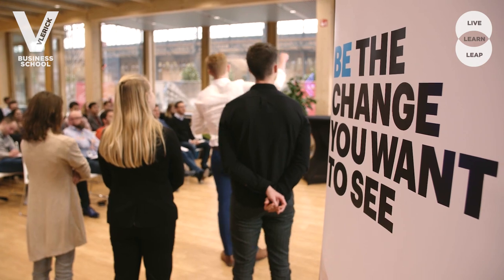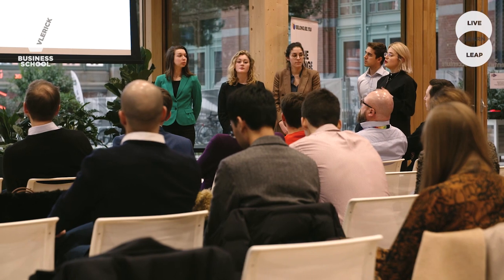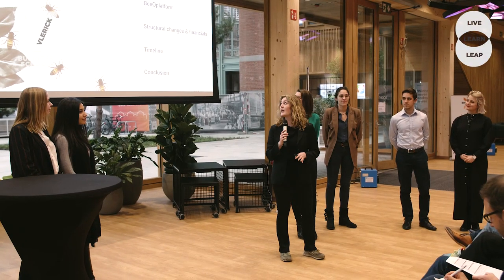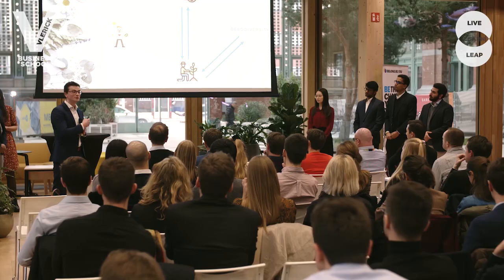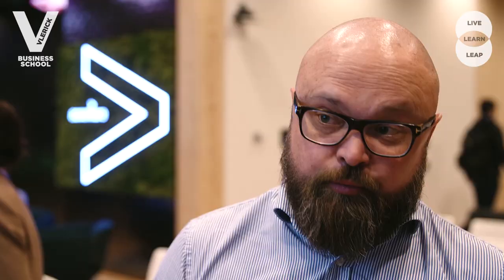The Digital Strategy Sprint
Over the course of a week, students of Vlerick Business School, together with Accenture consultants, worked out a digital strategy for BeeOdiversity and Paradise City Festival.